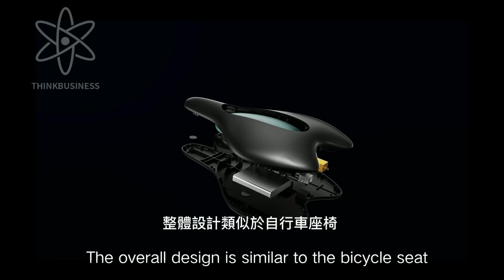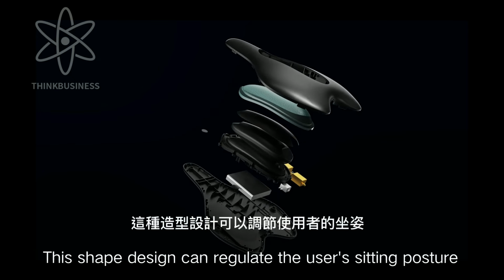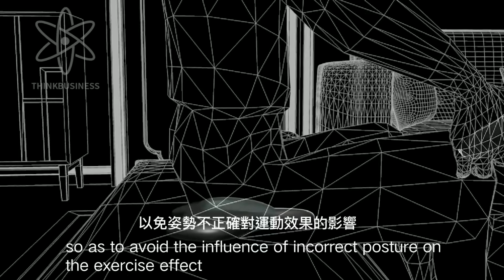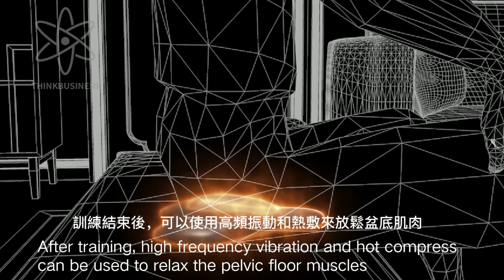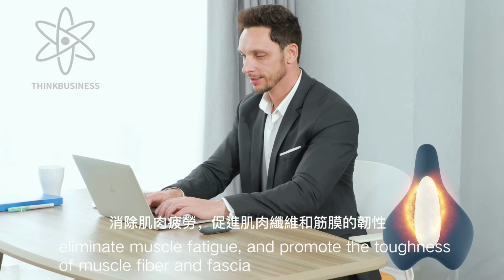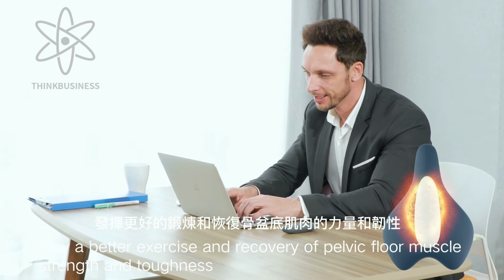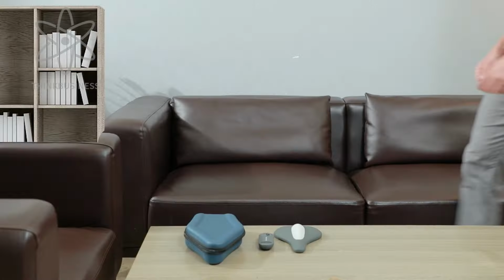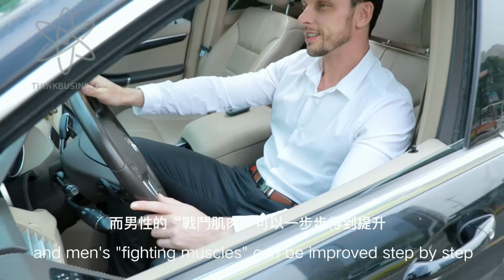美國FC無線盆底肌修復坐式按摩儀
每日15分鐘，係屋企坐住修復盆底肌，無痛不尷尬，小價錢搞掂！

產後漏尿、痔瘡都是讓人難以忍受的疾病。要治療除了藥物外，配合適當的物理治療會更好。
但係時間不足、運動過程辛苦等等，真的很難持之而恆。
美國品牌FC便推出全球首款非侵入性修復按摩儀，以被動式無痛苦地進行物理治療。
修復按摩儀通過震動及熱敷進行凱爾格運動，5分鐘相當於跑步十公里的修復效果，坐著無痛苦地減輕徵狀。

👉通過震動按摩和熱敷輔助 正確、持續 進行 凱格爾運動，促進改善 產後漏尿/修復盆底肌，無須手術就可治療尿失禁，幫助鍛煉腔門附近肌肉收縮與放松，預防痔瘡！
👉有效緩解便秘問題：規律提肛運動可促進緩解便秘和規律排便，便秘不再有！
👉促進兩性健康：通過恢復盆底肌肌肉群力量和韌性、增強男性前列腺活力和女性盆底活力，有利於促進兩性健康，家庭幸福必備~

✅網上商店接受銀行轉帳 / Payme / Paypal / 支付寶HK / 八達通 / Tap & Go/Wechat Pay付款
🏢門市地址(只供取貨)：新界葵昌路38號 豪華工業大廈5樓D12室(葵興站A出口5分鐘直達)

而家加入會員優惠多多🥳
現凡註冊加入做新會員即送$20購物金🎁
另只需購物滿$500即送購物金🎁多買多送!
會員生日仲有免費$50購物金送添架🎉
全店購物滿$700即可免費送貨上門